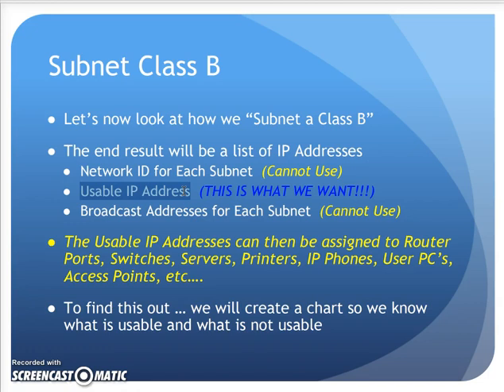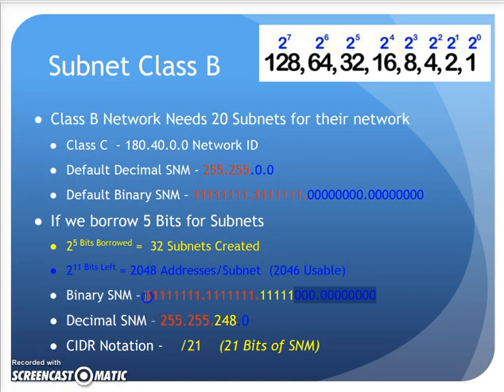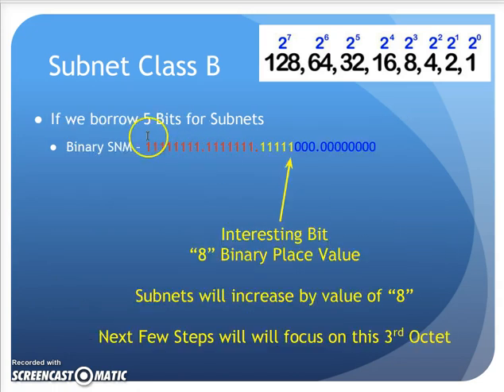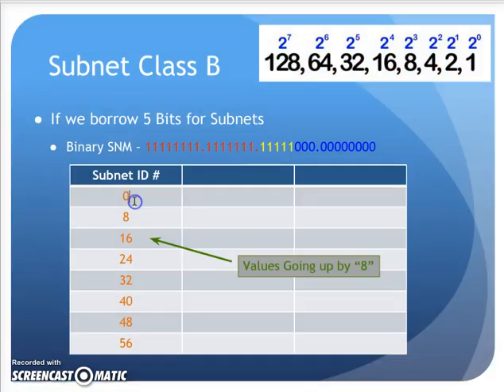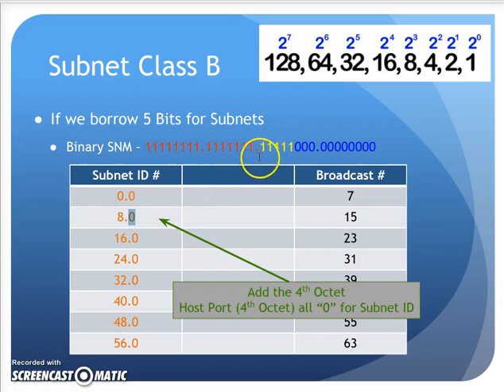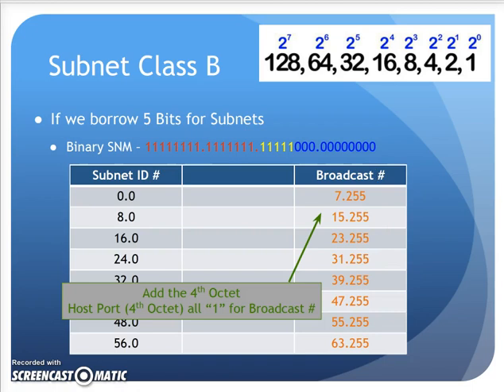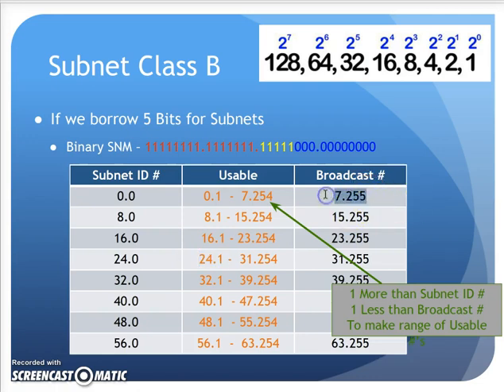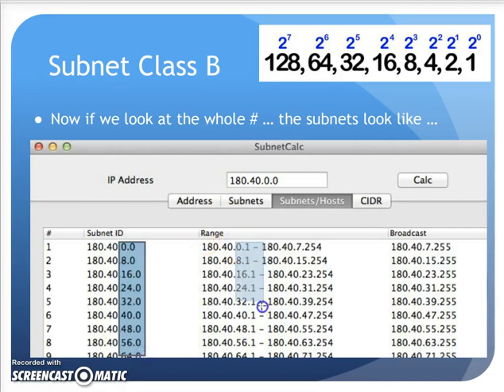CNT125 8th Chap8 10 Subnet Class B